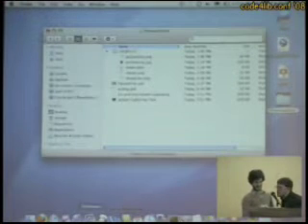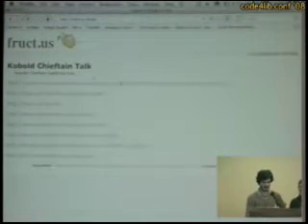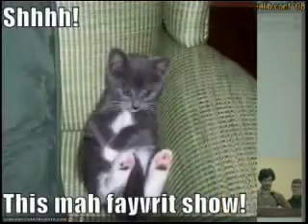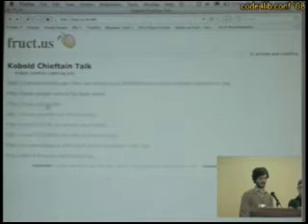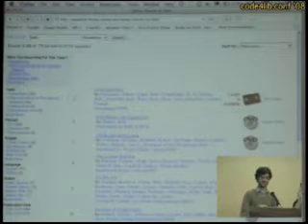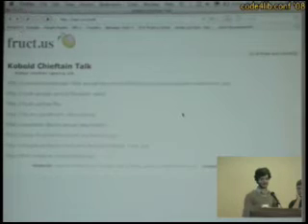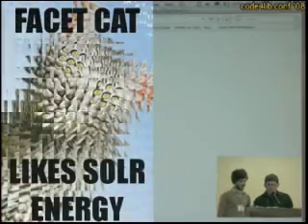Code4Lib 2008 Lightning Talk: kobold chieftan talk -- Gabe Farell, Mark Matienzo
* aka -- fac-back-opac
    * faceted online open access catalog

Code4Lib